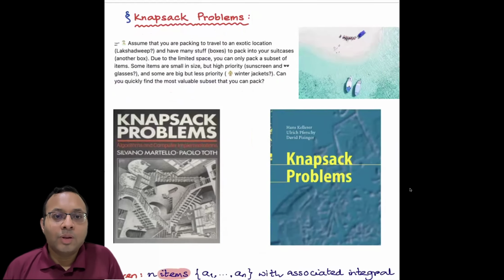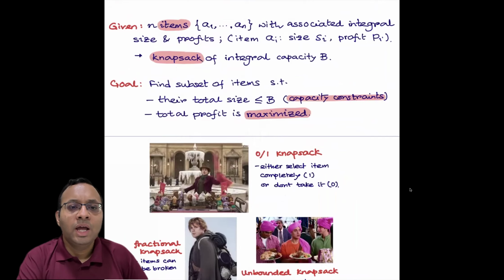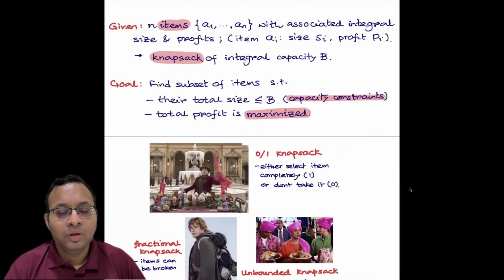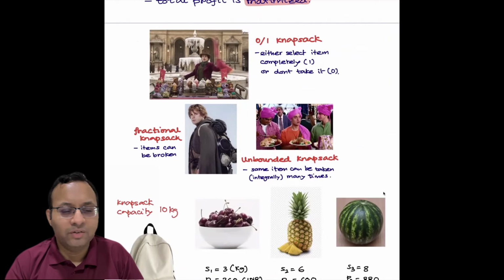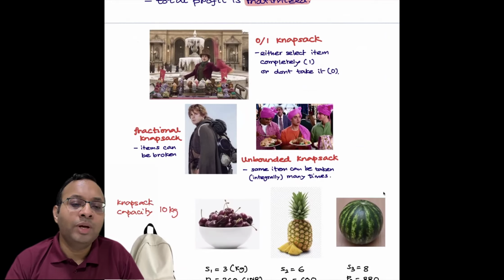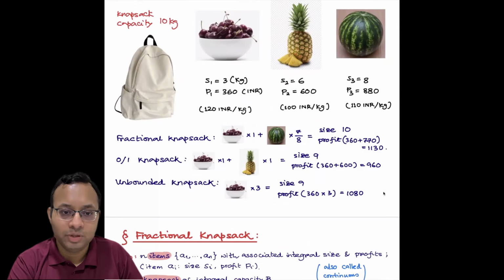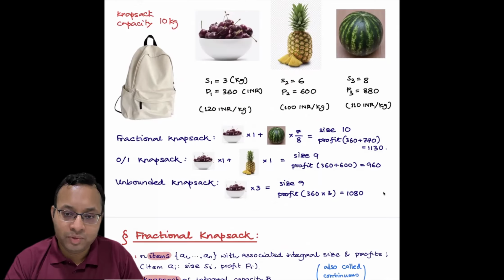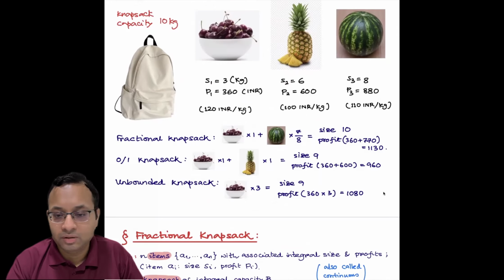Algorithms: DAA (IISc): Lec 4A. Knapsack Problem: Intro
This graduate-level algorithms course is taught at the Indian Institute of Science (IISc) by Arindam Khan. This video discusses several variants of the knapsack problem: fractional knapsack, 0/1 knapsack, and unbounded knapsack.